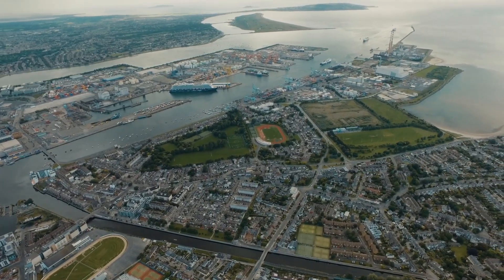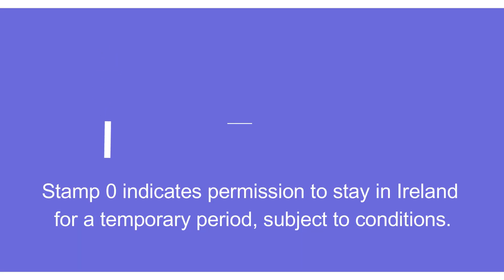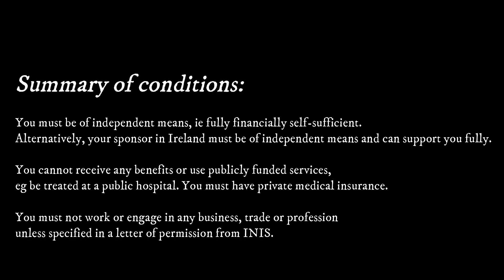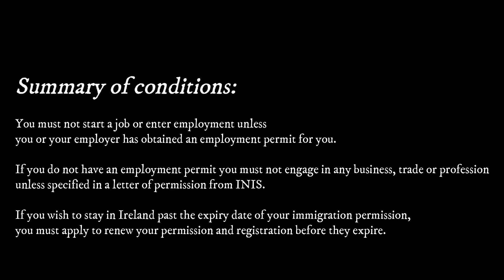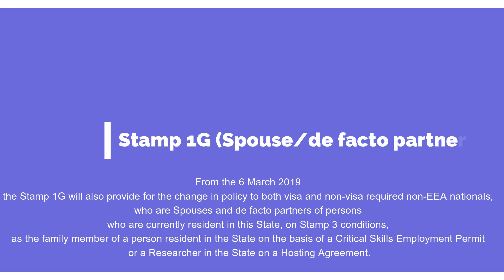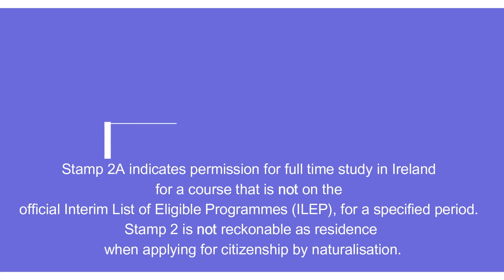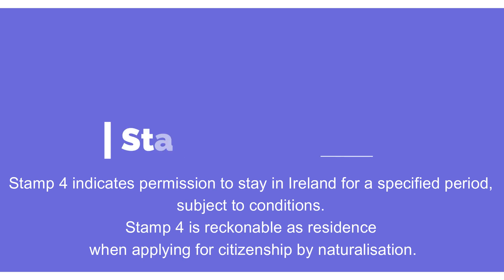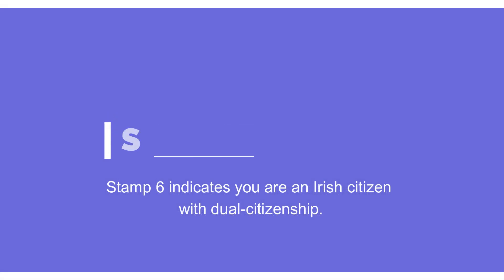Visa Permits/ Stamps in Ireland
Know more about Permission, stamps & conditions in Ireland.

There are several types of stamp with different names. Each one indicates a type of permission, including the:
* Activities you can - and cannot do - in Ireland
* Time period you are allowed to stay

For example, permission to study a degree in Ireland (as well as other types of study) is indicated by Stamp 2 or 2A.
You must be familiar with your stamp and the conditions that apply to it. If you break these conditions, you may have to leave the country.

About Us:
We are an Indian couple, currently living in Ireland.

We like to explore new places and have an interest in History, we'll try to give you some insights about this beautiful country in our future videos.